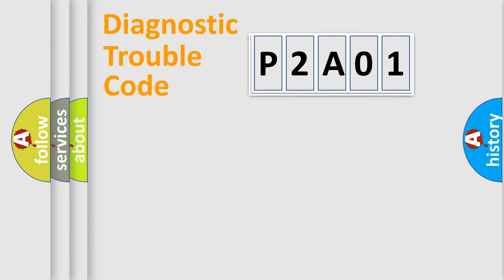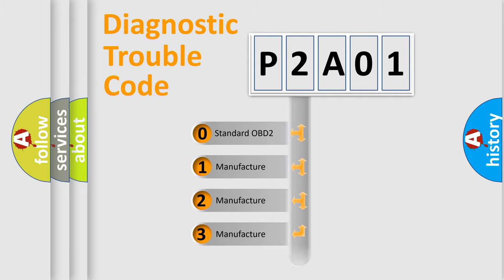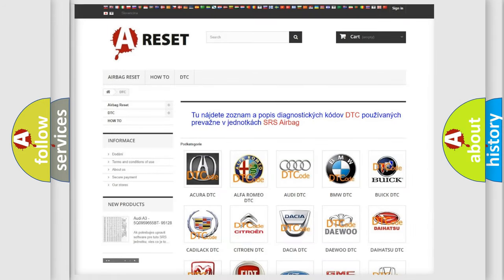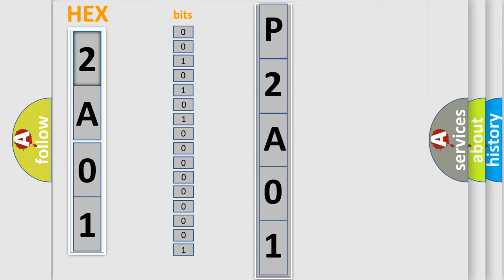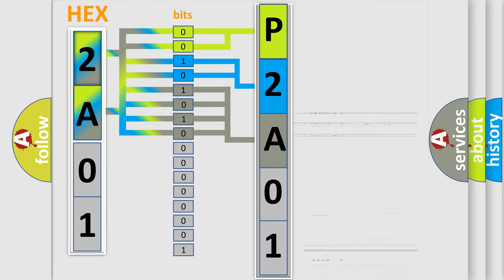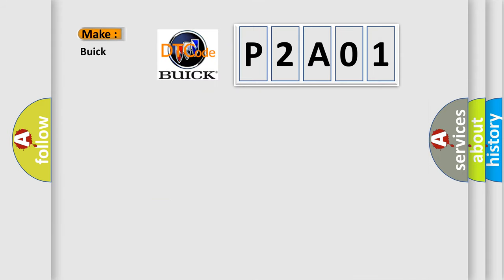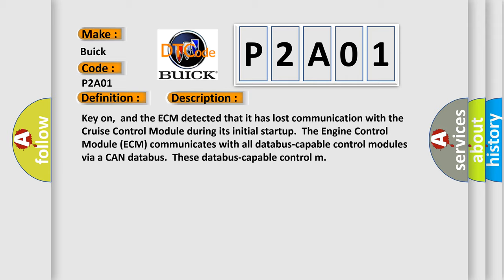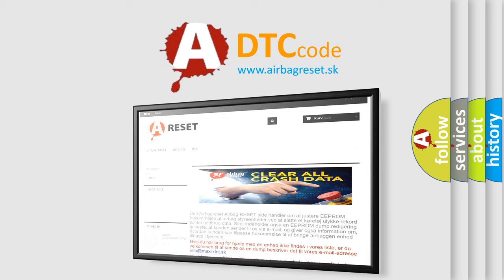DTC Buick P2A01 Short Explanation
Contents:
0:21 Basic DTC analysis according to OBD2 protocol standard.
1:48 Insight into programming
2:58 A diagnostically understandable description of the Diagnostic Trouble Code
3:05 Basic error definition

Make:
Buick
Code:
P2A01
Definition:
Software Incompatibility with Cruise Control Module
Description: